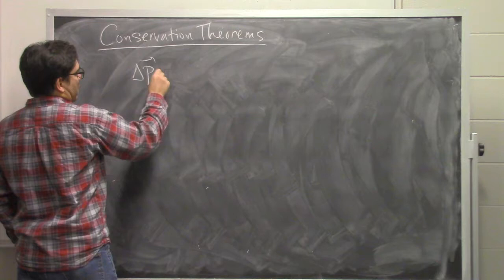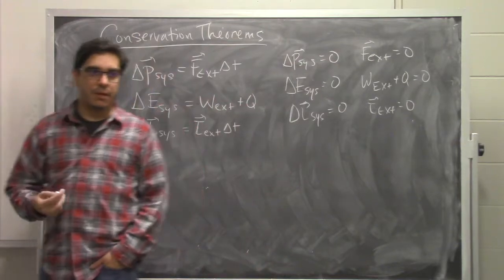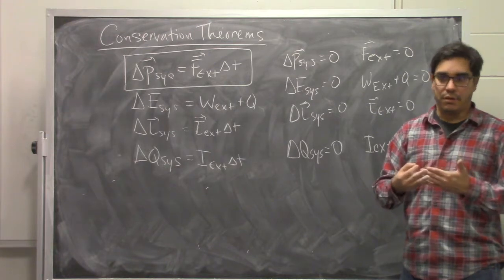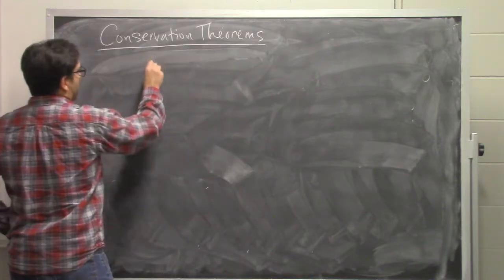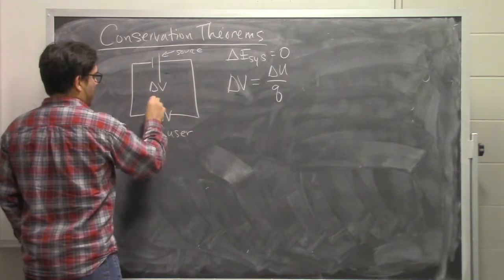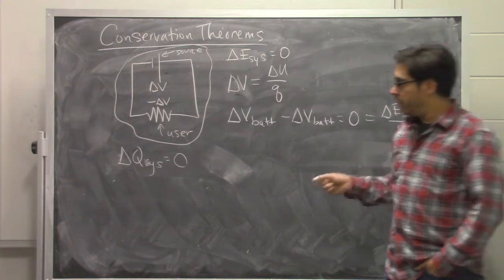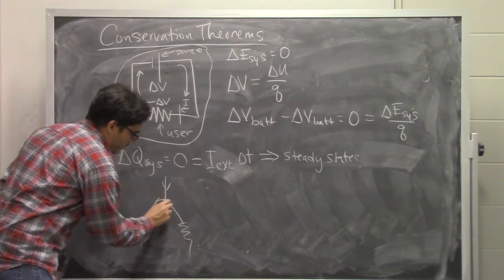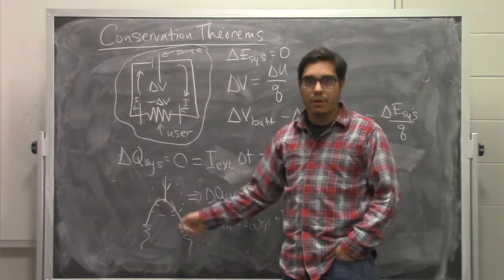EMP Cubed Video 58